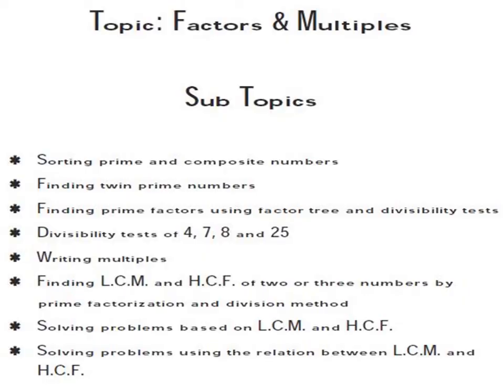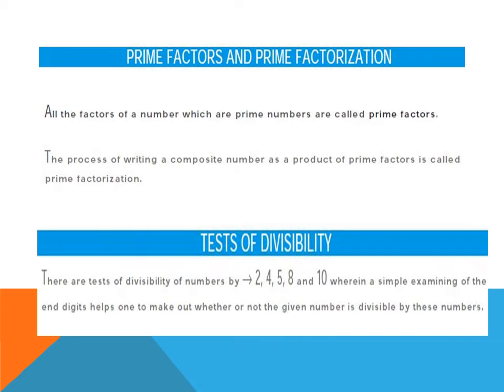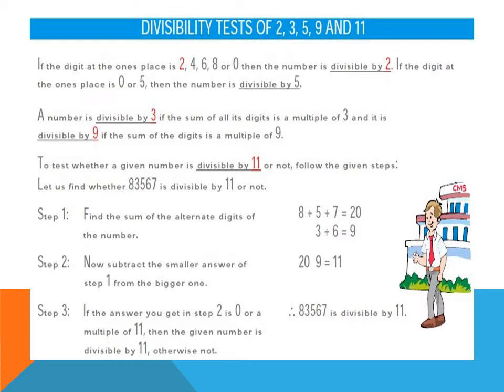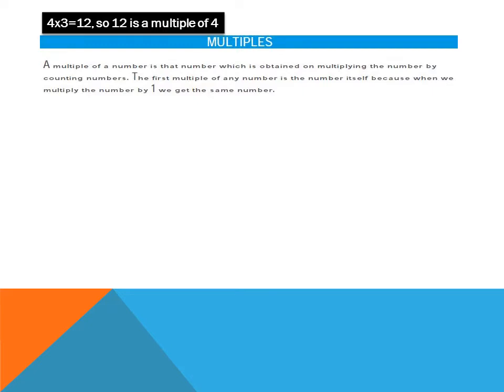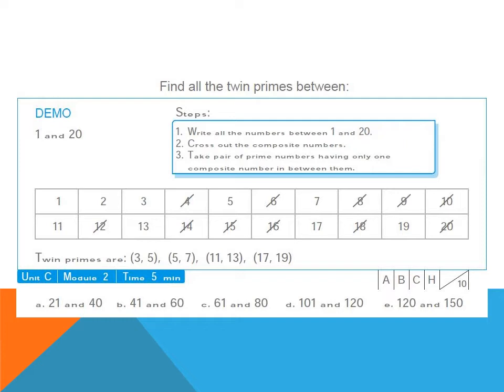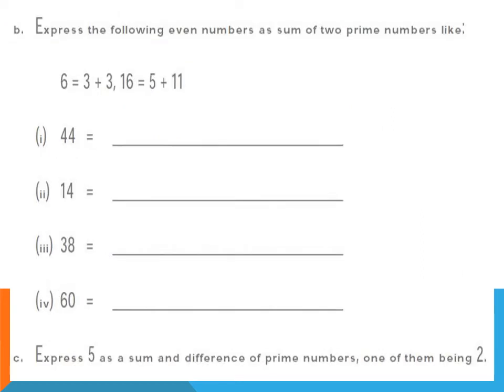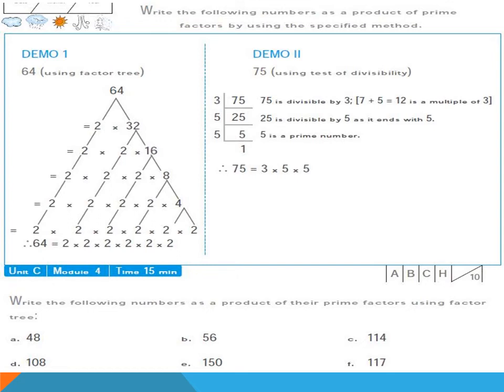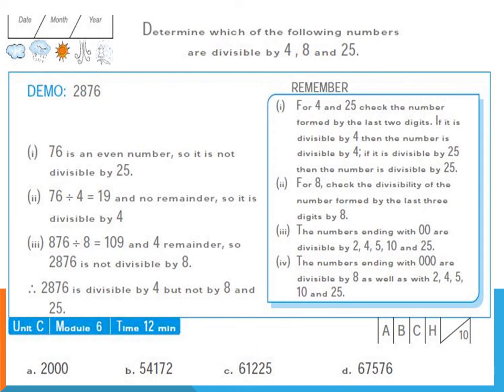Class 6 / TIER 2 / MATHS / UNIT C / Factors and Multiples (PART 1 OF 3)